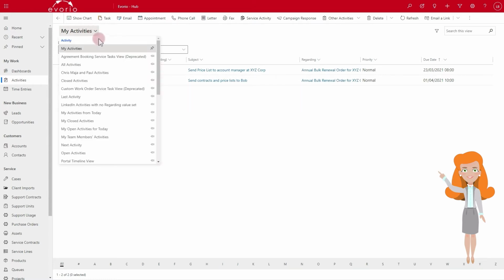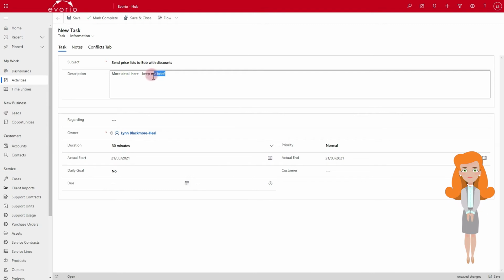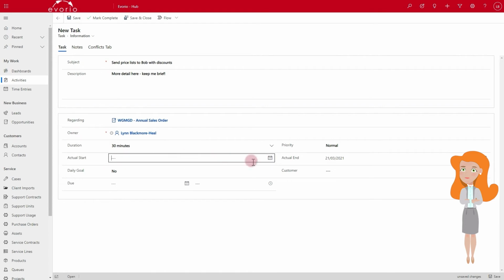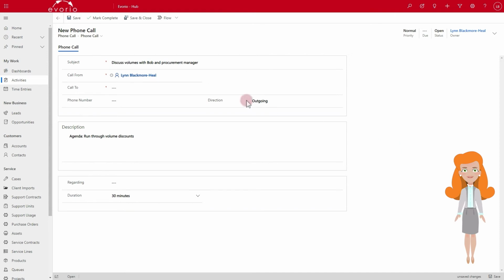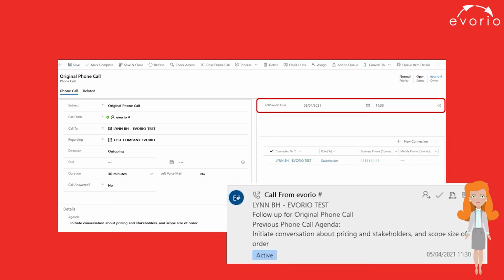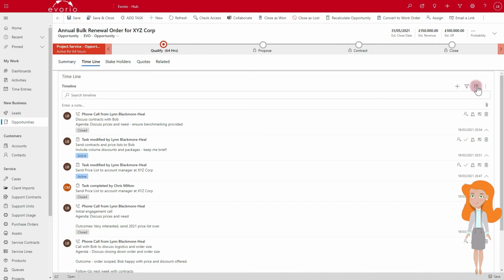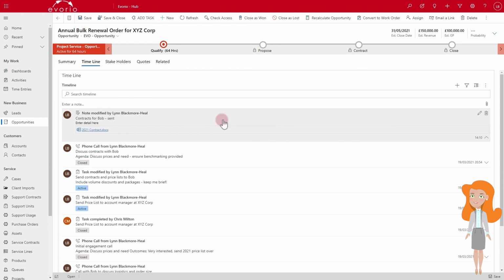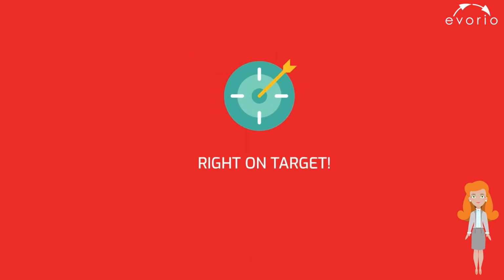What Gets Measured Gets Done - Activities in Dynamics CRM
An Evorio SKillUp production.

Covering:
- Raising and managing activities
- Benefits of using activities - KPI tracking, 360-degree view of customer, workload management, and team collaboration
- Best practice